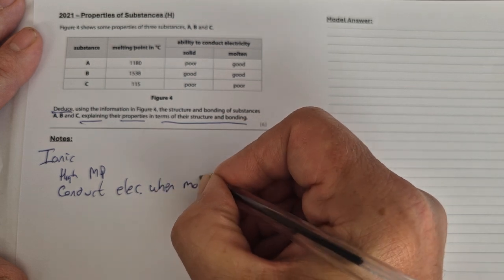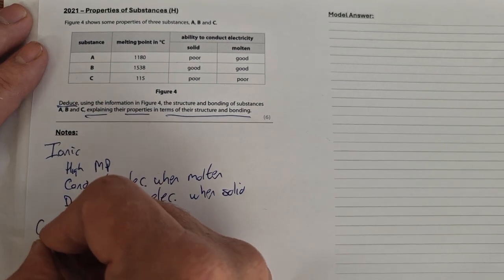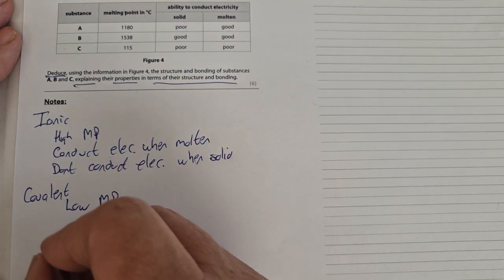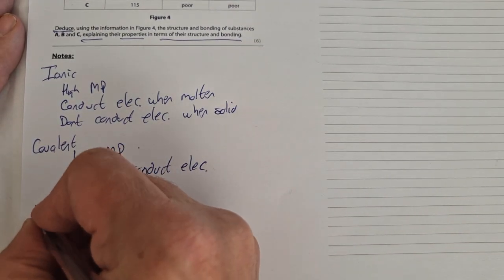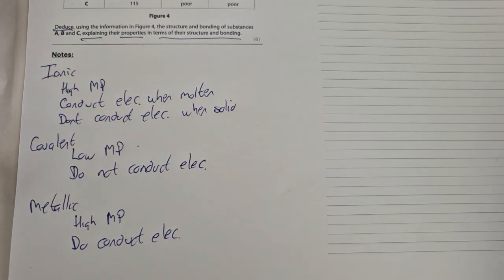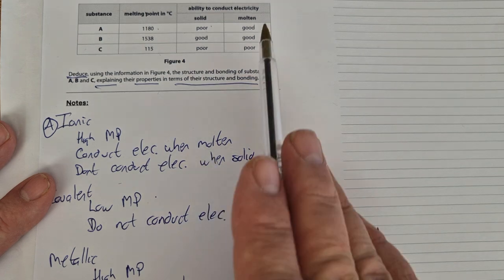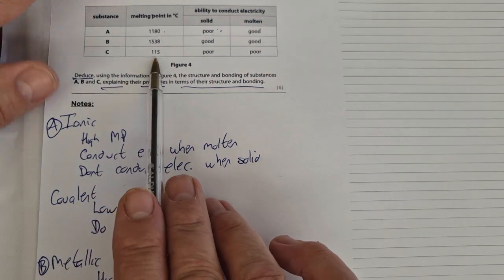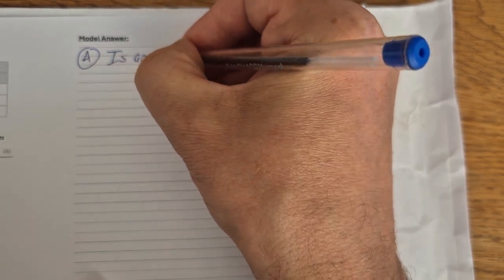Chemistry Paper 1 - Properties of bonding